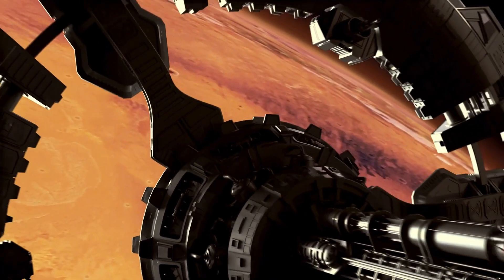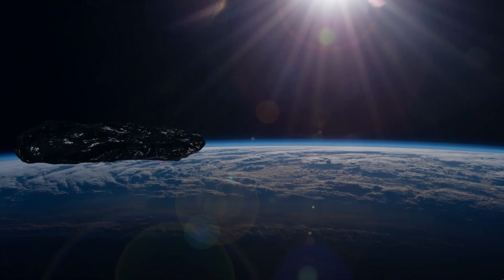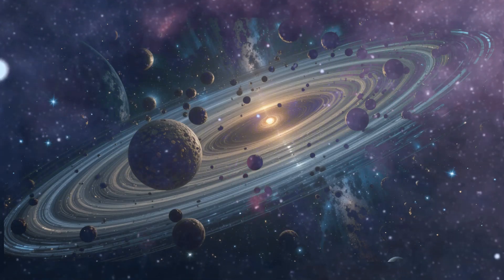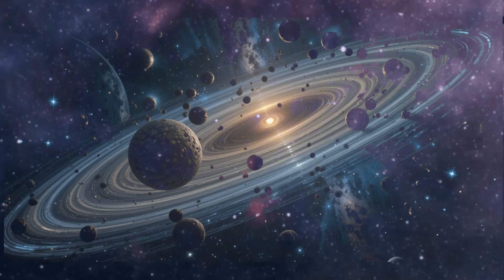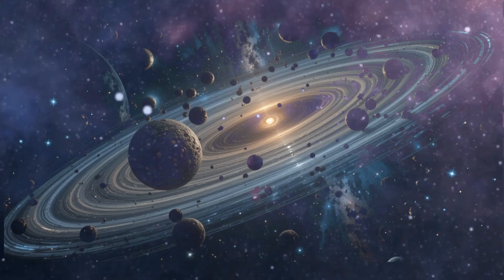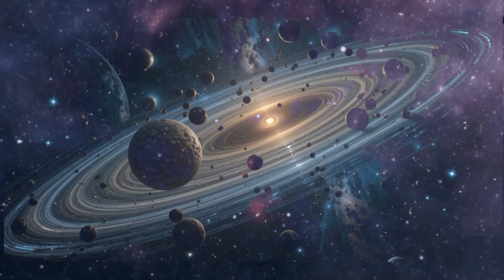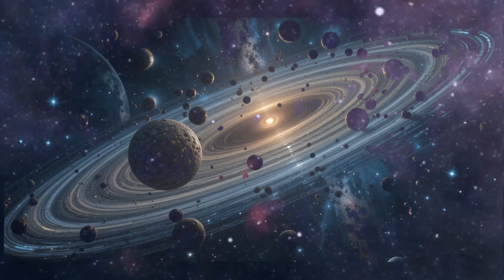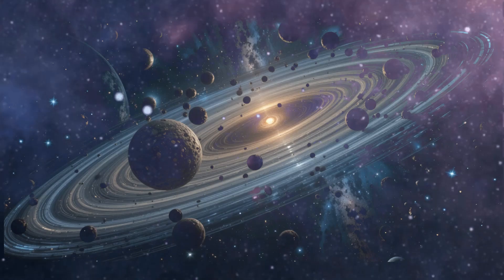7 MINUTES AGO: Webb Telescope Revealed First Ever, Real Image Of Oumuamua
🚀🌠 Breaking News! Just 7 minutes ago, the James Webb Space Telescope made history by unveiling the first-ever real image of Oumuamua, the enigmatic interstellar object that has puzzled scientists since its discovery. This groundbreaking reveal provides unprecedented clarity on the shape, composition, and behavior of this mysterious visitor from beyond our solar system. In this video, we’ll explore the stunning new image, discuss what we’ve learned about Oumuamua from this breakthrough, and consider what it means for our understanding of interstellar objects. 🌌🔭